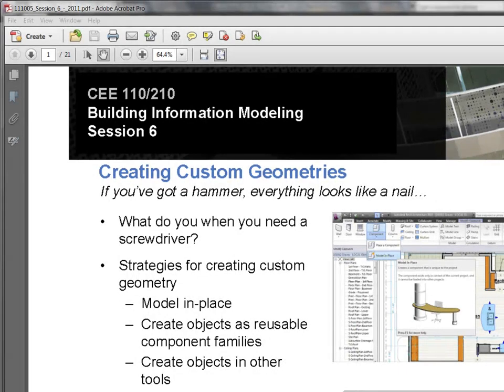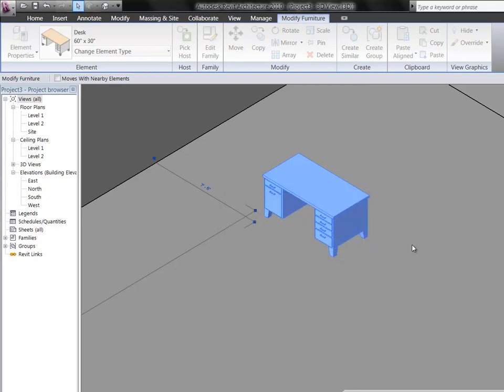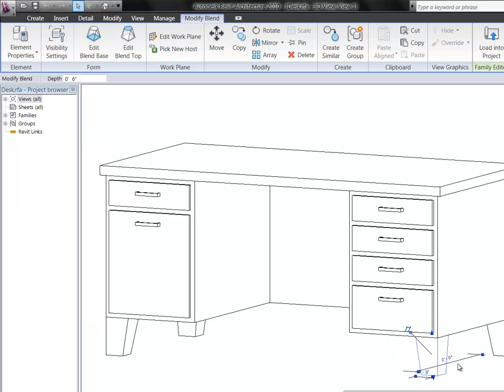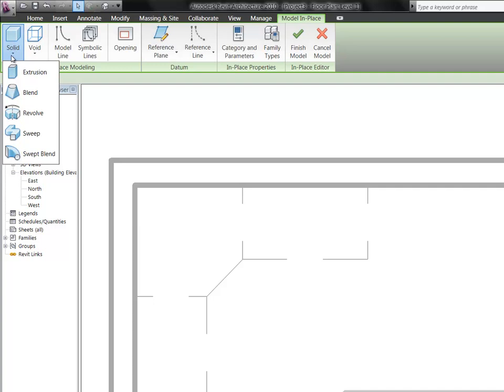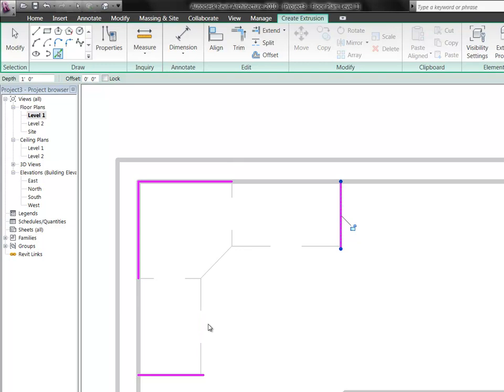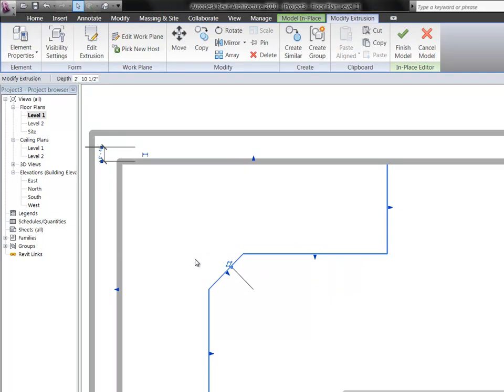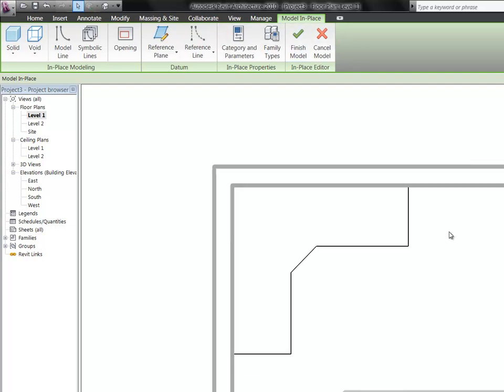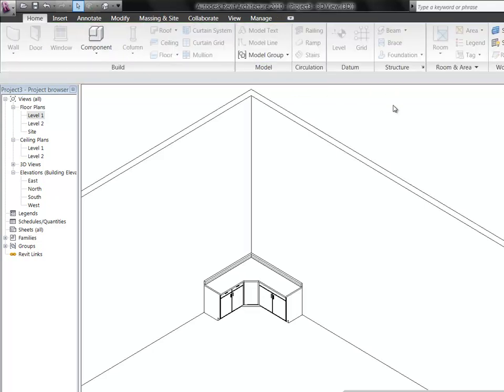2011 CEE110210 Session6 Part1